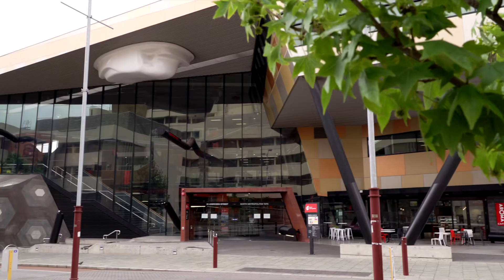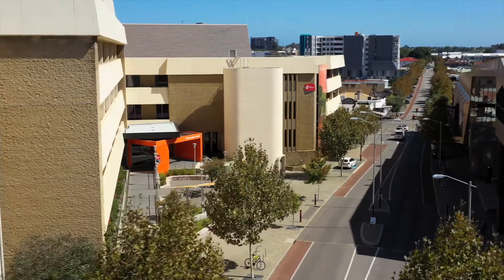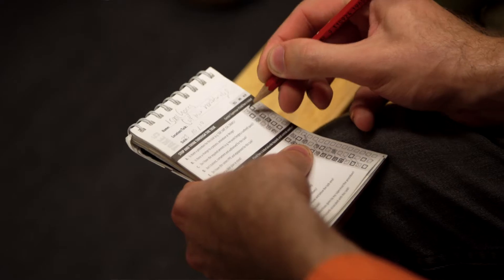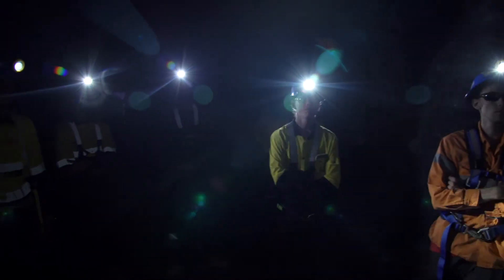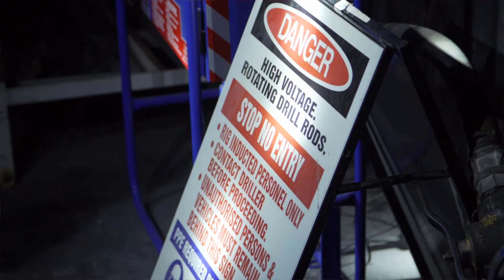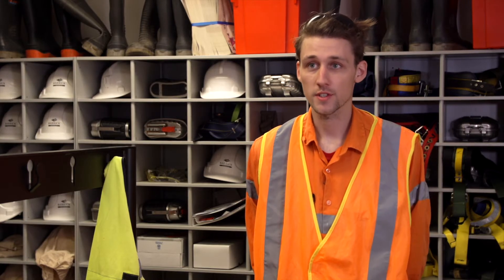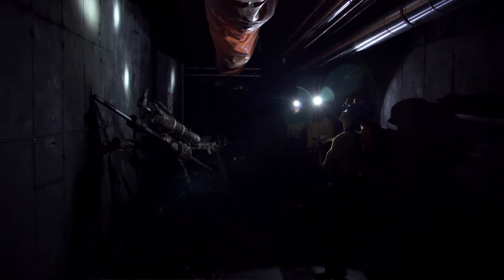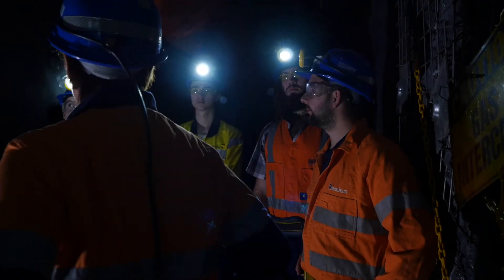North Metropolitan TAFE's CUT Mine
North Metropolitan TAFE is one of the largest mining and resource trainers in WA. Located in the heart of Perth, our unique simulated underground mine, the CUT Mine, is the first of its kind in WA. The mine provides students with real-life experience of working underground.